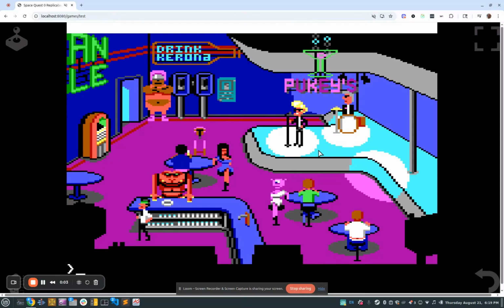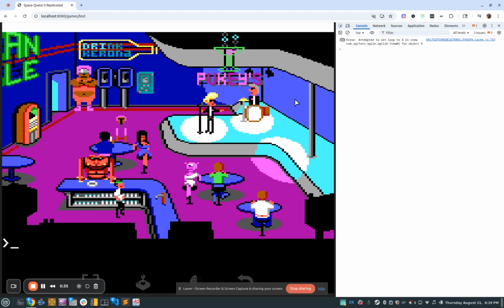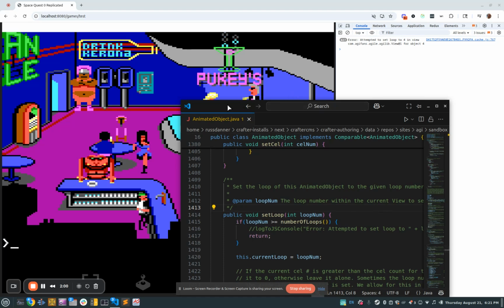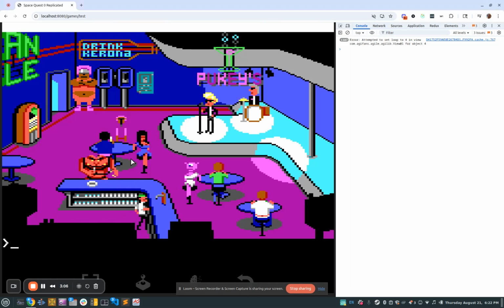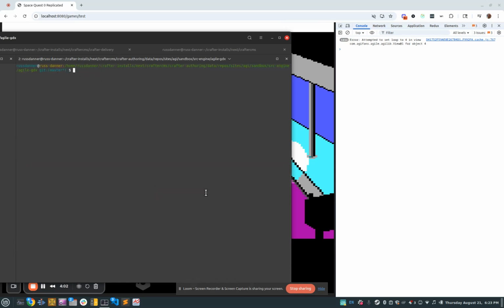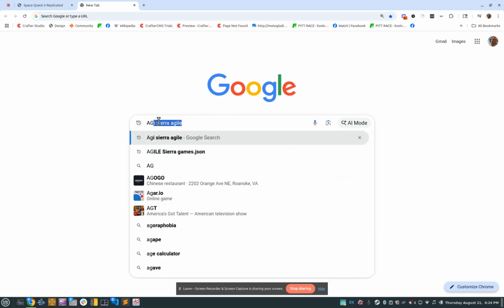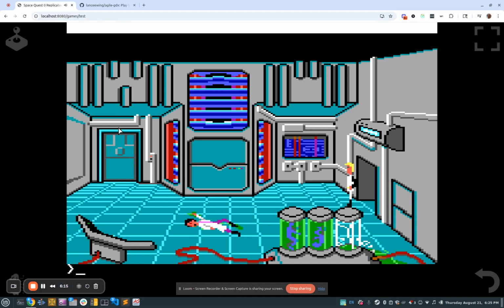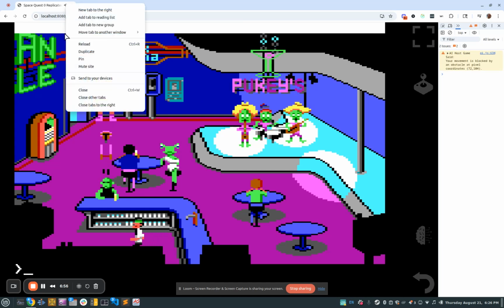Debugging Space Quest 0 Cell and Loops Out of Bounds